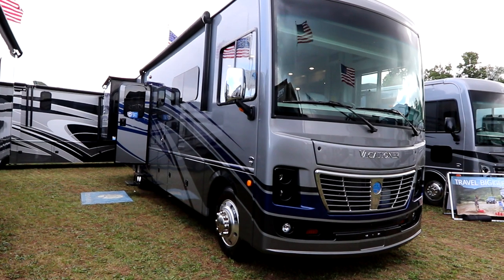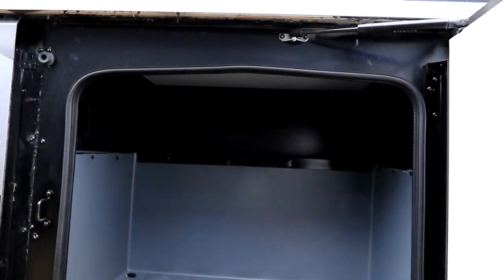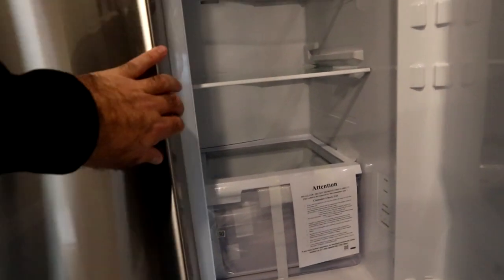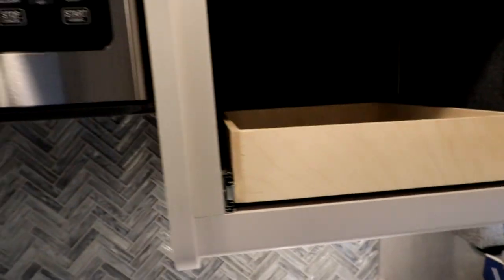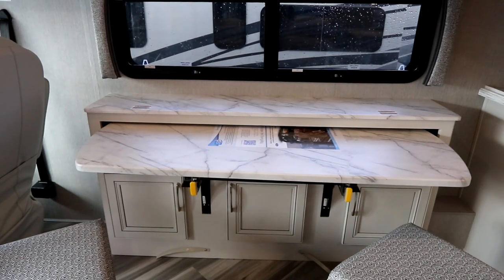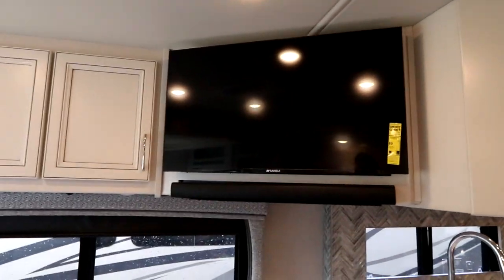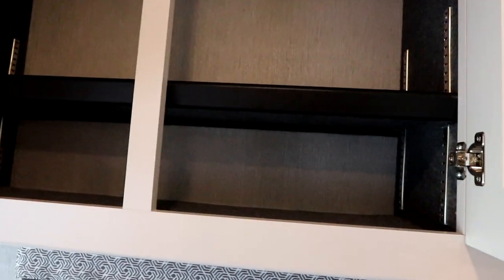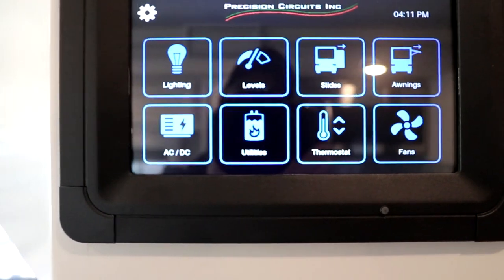Luxury Gas Motorhome - 2023 Holiday Rambler Vacationer 35GL by Holiday Rambler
The Vacationer 35GL motorhome is built on a gas chassis and is a luxury RV motorhome.  This coach is made by Holiday Rambler owned by the REV group.  The Vacationer is built to offer the luxury of a diesel motorhome at a gas price.  This model offers a rotating table which can be used as a dining table, or office work place.